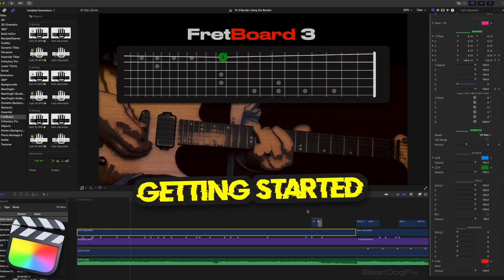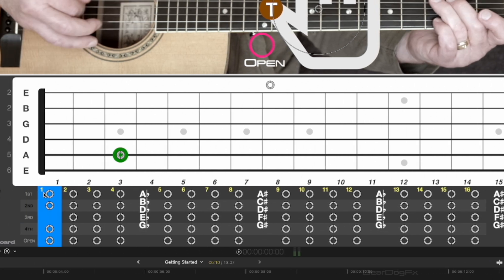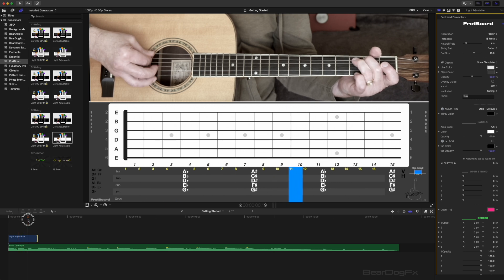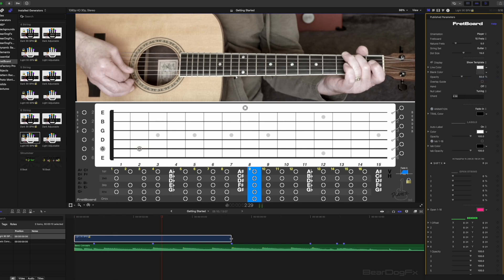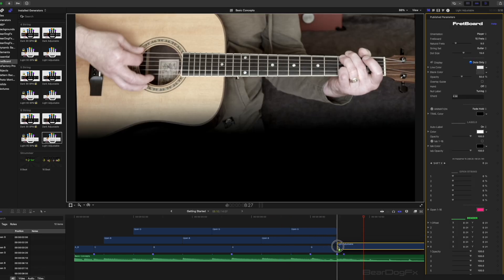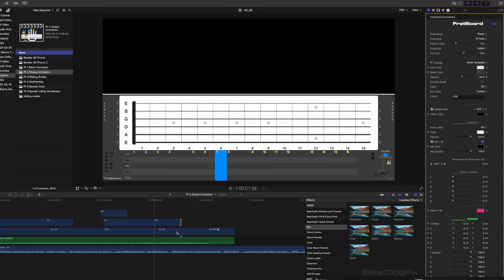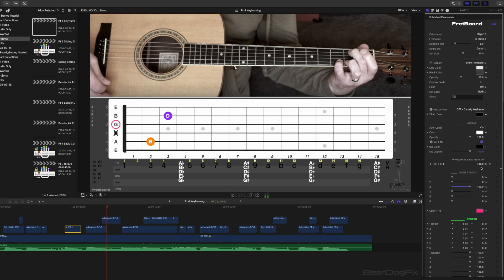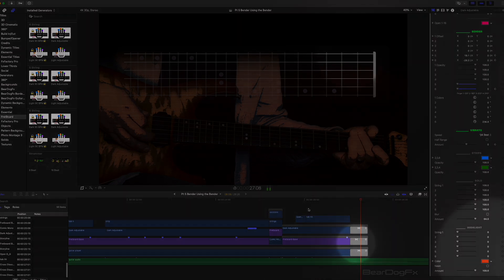Tutorial for FretBoard 3 for Final Cut Pro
If you teach a fretboard instrument like guitar, ukulele, or violin and are looking to offer online or e-learning classes to your students, Final Cut Pro X paired with FretBoard by BearDogFx is your ticket!
FretBoard 3 is a unique tool that occupies only half of the computer screen, leaving the top or bottom half for a live instructor view.

New for FretBoard 3
✅  finger colors
✅  auto-labeler
✅  sliding notes
✅  bend multiple strings
✅  vibrato
✅  global animation
✅  fixed and adjustable tempo on the FCP timeline

FretBoard 3's modern platform and drag-and-drop interface make it easy for you to communicate effectively with your students. Plus, when you surprise your audience with engaging fretboard animations, you're guaranteed to look like a pro!